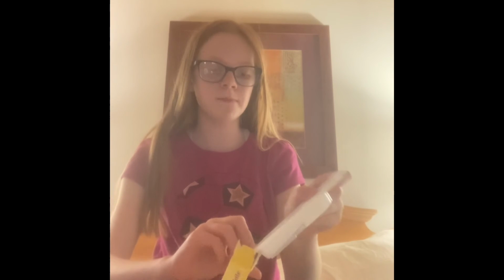Reviewing a Chocolate Bunny 🐰!